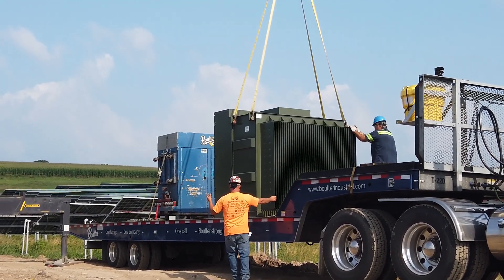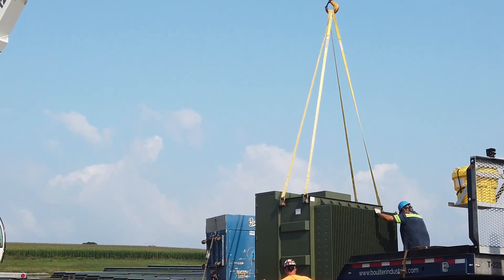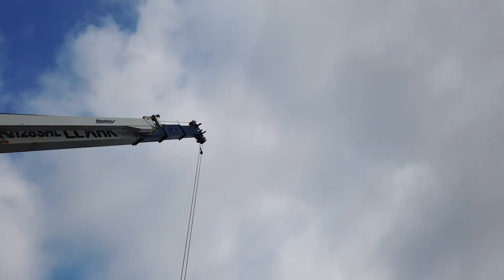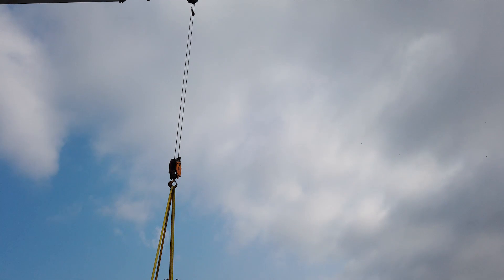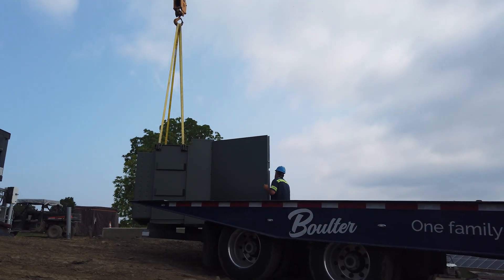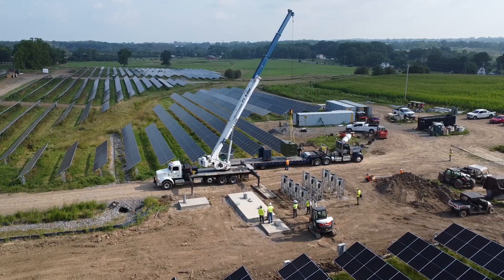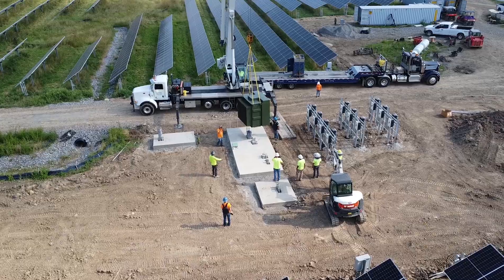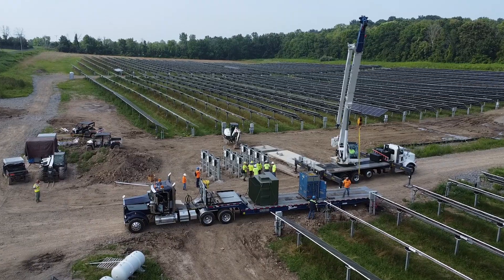Installing two Transformers for a Solar Farm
We were proud to partner with GreenSpark Solar, a 2023 Top Solar Contractor, to install two transformers for a 6.4 MW solar project owned by Catalyze in Geneseo, New York. The project will bring the benefits of community solar, including reduced energy costs, to hundreds of people in Western New York.